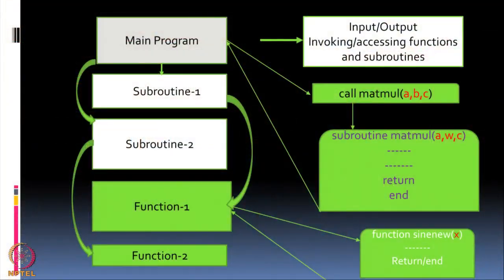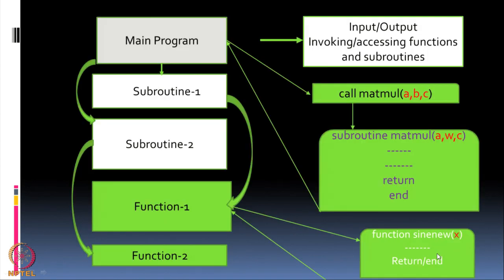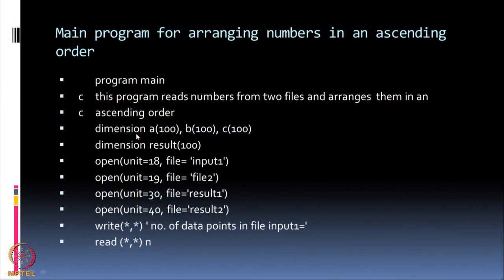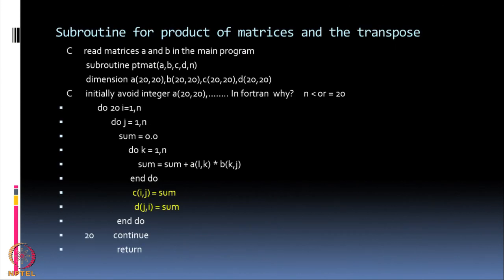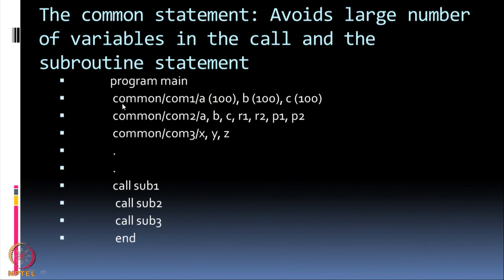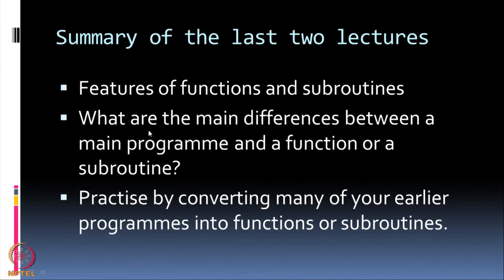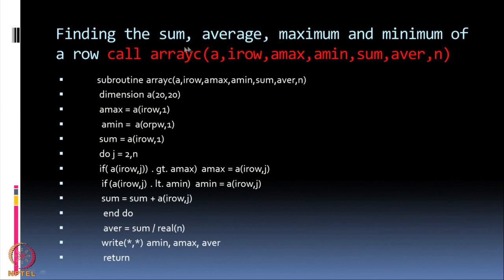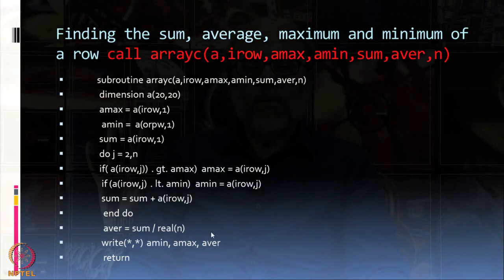Week 2-Lecture 10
Lecture 10 : Programming Techniques 7. Functions and Subroutines, and the common statement